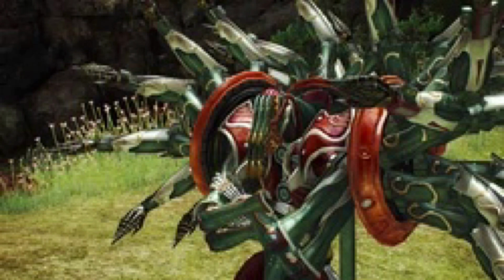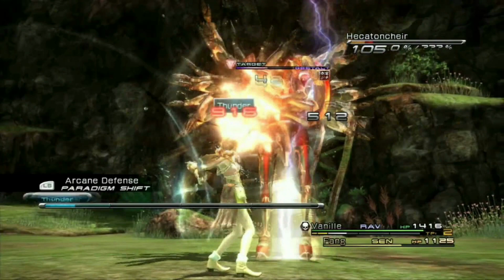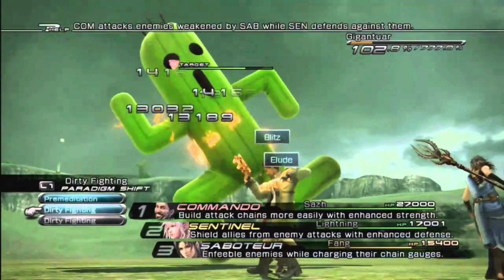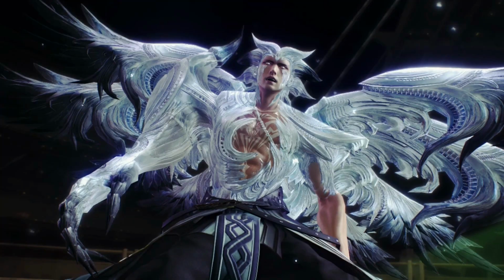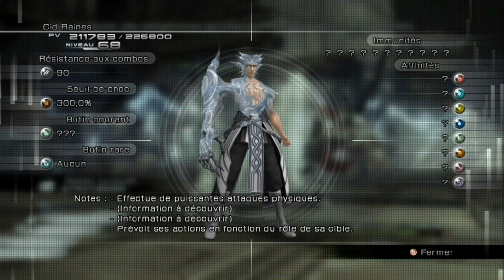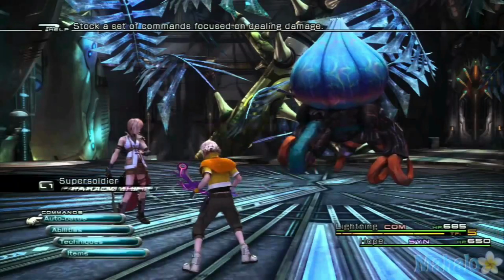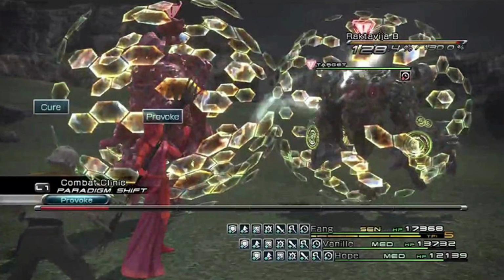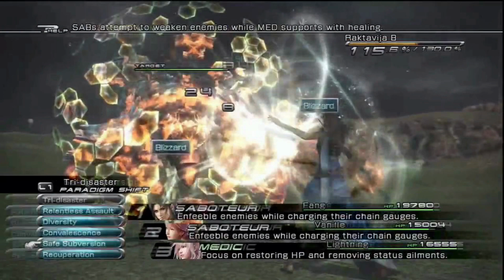Final fantasy13 | hardest boss fights in the game | top 10 ranked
Welcome to "Fantasy legends" This is Final Fantasy game review, In this video I will tell you about boss fight. Final Fantasy is the most favorite action game in the world.. After watching this video you can easily take fight with boss. Hope you will enjoy this video and it will help to take fight with boss.